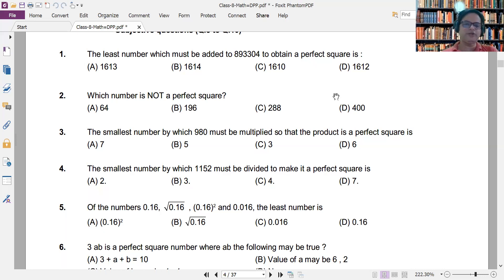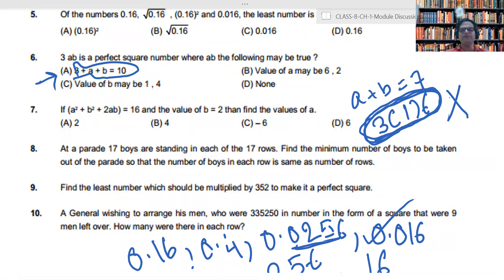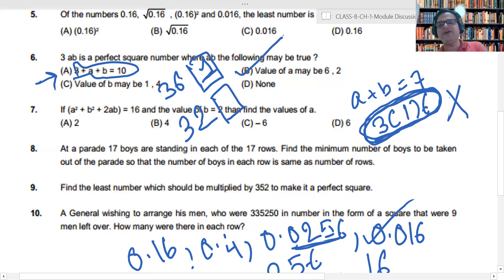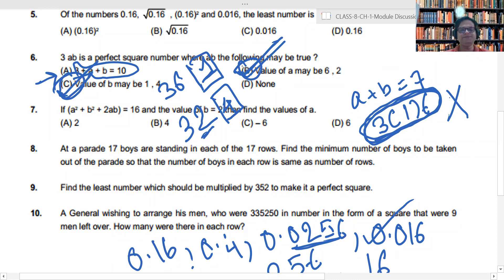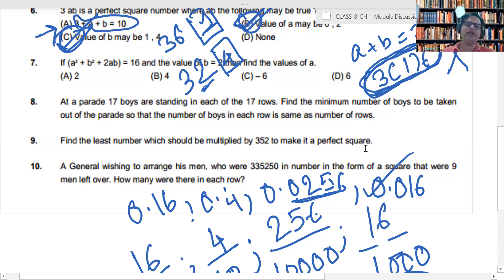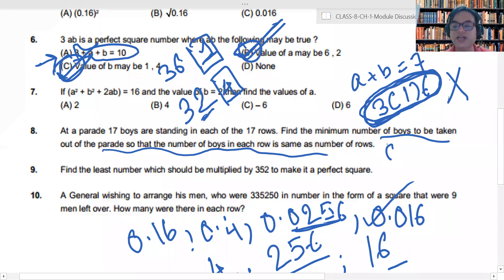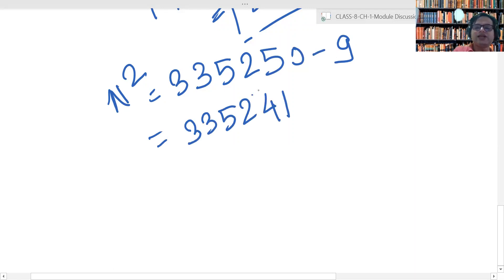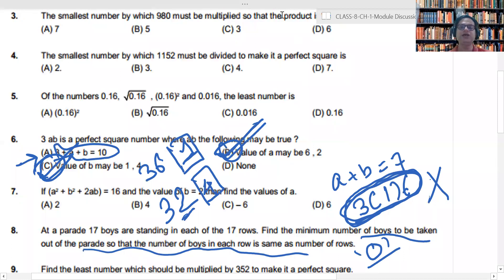Class 8 DPP 4 Discussion